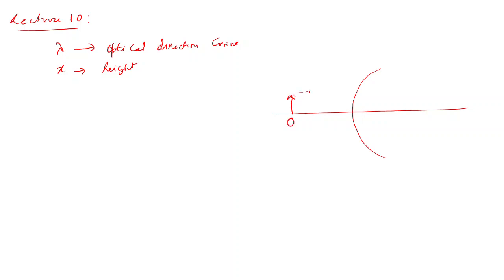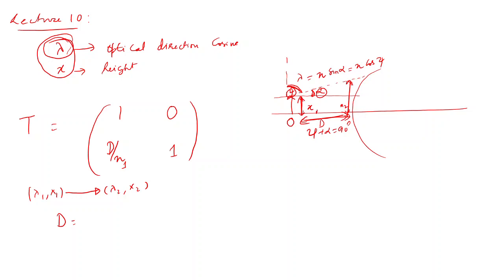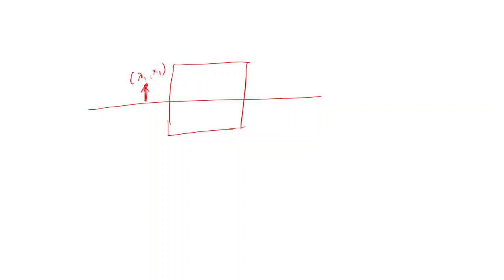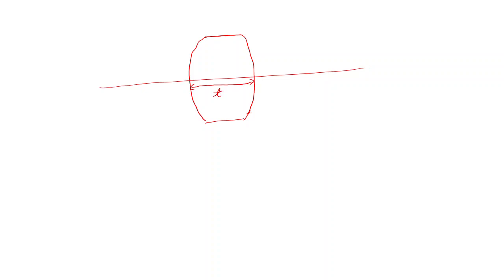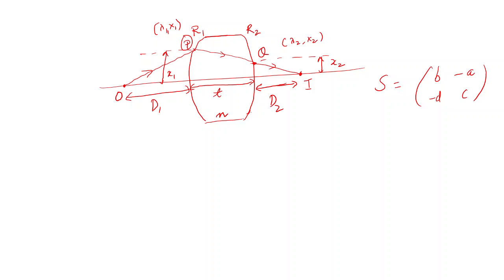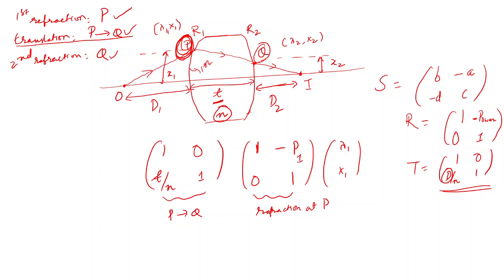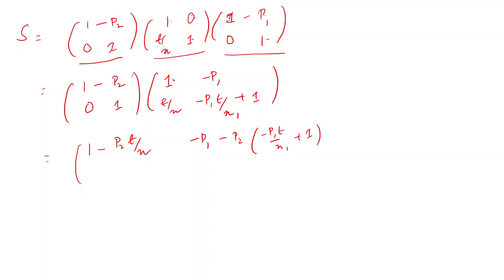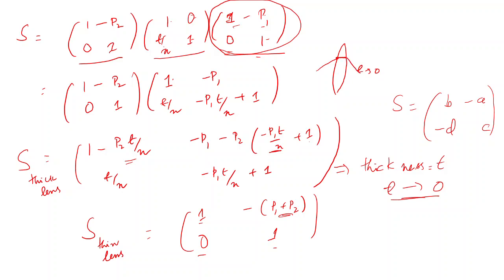Optics 4320 6320 Lecture 10 P1